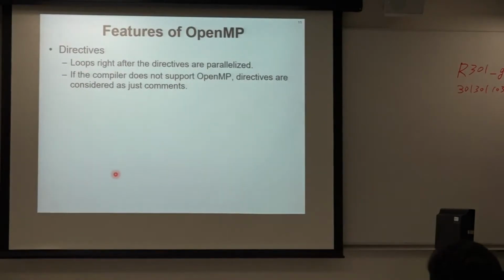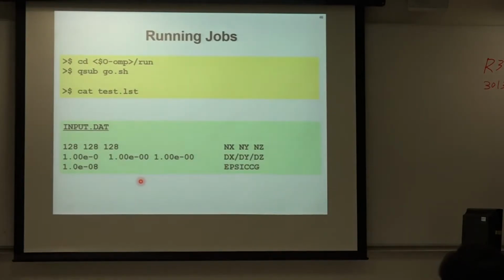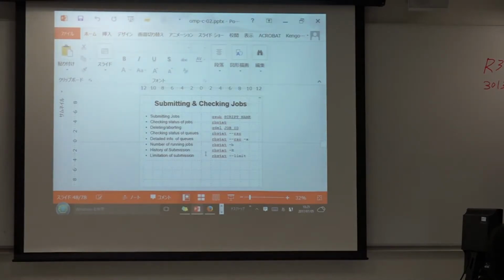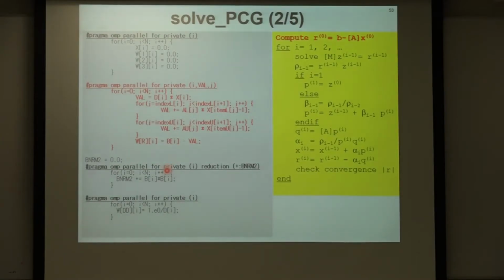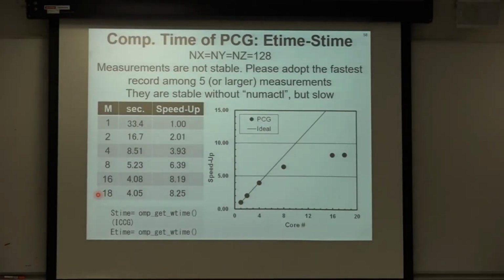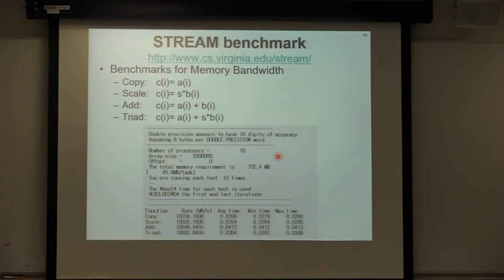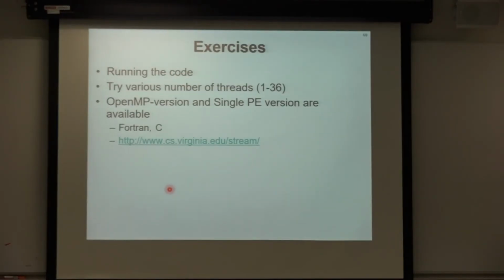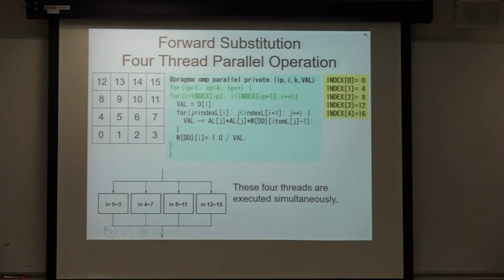20170705 暑期課程 用超級電腦做科學計算1